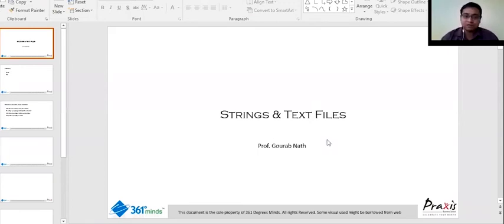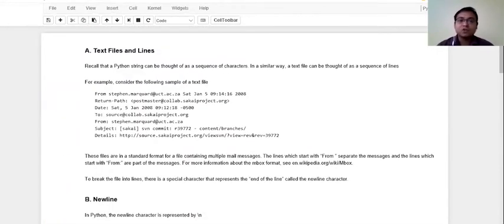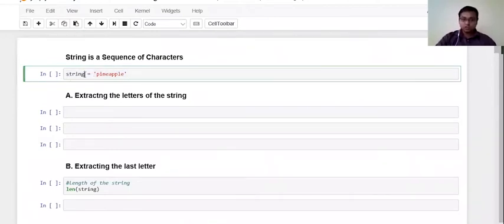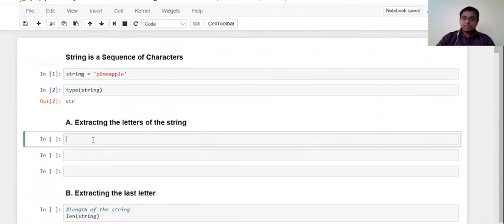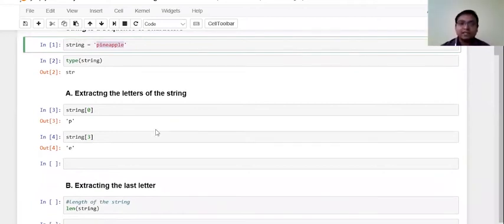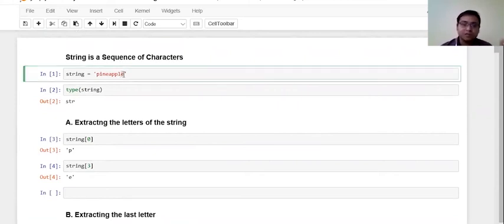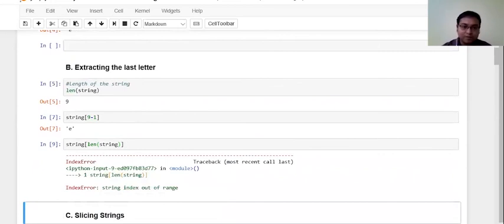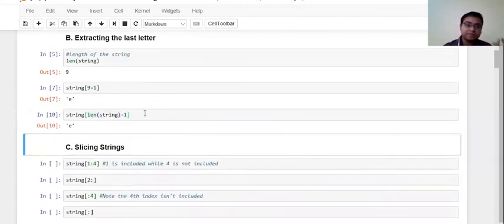Python programming - A glimpse of our online live sessions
Faculty profile:

Mr. Gourab Nath M.Sc ( WB State University)
- Gourab is high proficiency in SAS and R programming languages.
- He has worked as an online SAS trainer at Wireclass and provided online analytics training in U.S.A. and U.K.
- He worked as a Professor of Data Mining, Data Visualization and Advanced Analytics at iNurture Education Solutions Pvt. Ltd after which he has joined Praxis Business School as an Assistant Professor of Business Analytics.
- He has provided visiting lectures on Analytics in different Colleges & Universities in India. He was invited as one of the key speakers in the National Level Faculty Development Program (FDP) on Data Analytics hosted by Centre of Management Studies (CMS), Jain University, Bangalore (November, 2016).